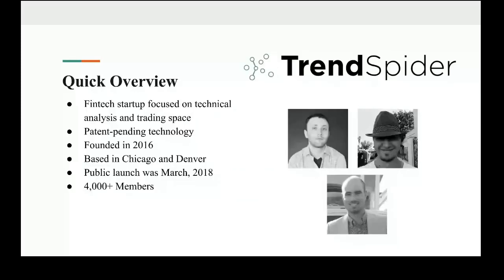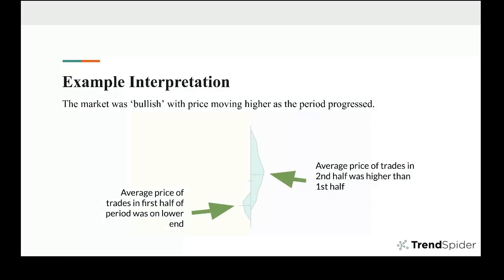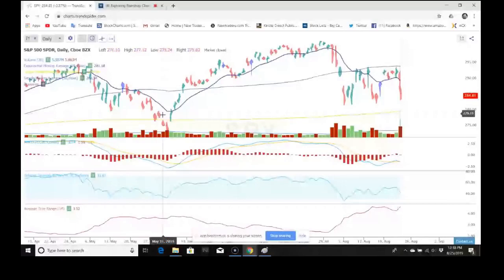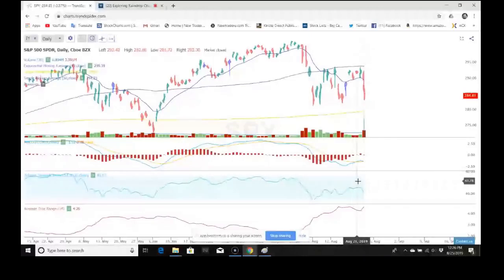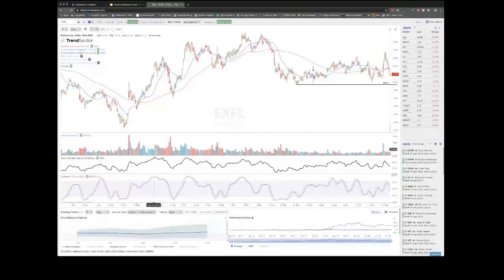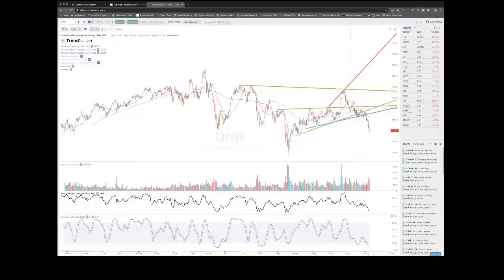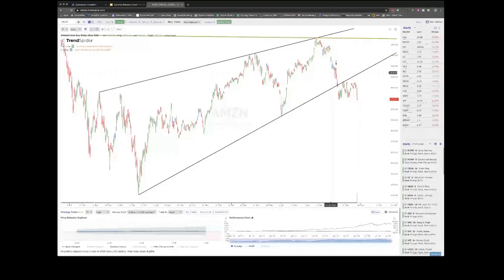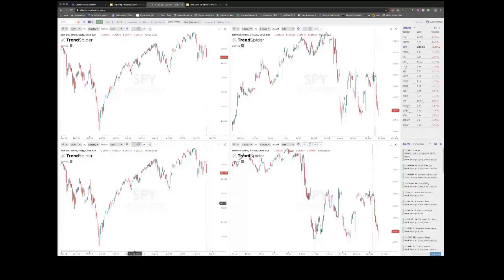TrendSpider Webinar Recording: Exploring Raindrop(TM) Charts with Steve Burns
In this webinar, TrendSpider Founder Dan Ushman and NewtraderU.com Founder Steve Burns discuss how the Raindrop(TM) charts are deciphered and how they can be utilized in everyday technical analysis when looking at volume flow throughout a certain time period. Make sure to look for our webinar coming in October looking at moving averages, MTFA, and Raindrops!